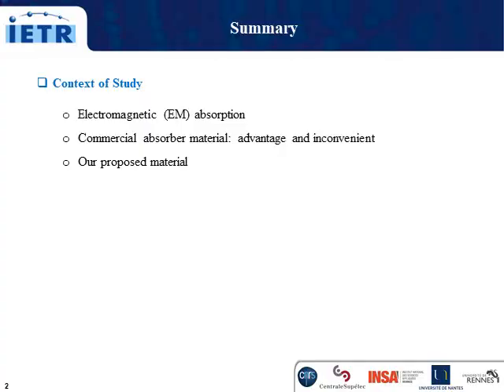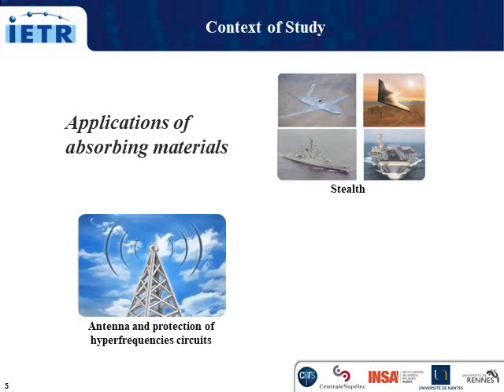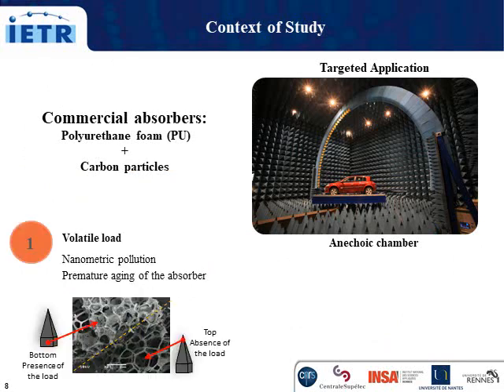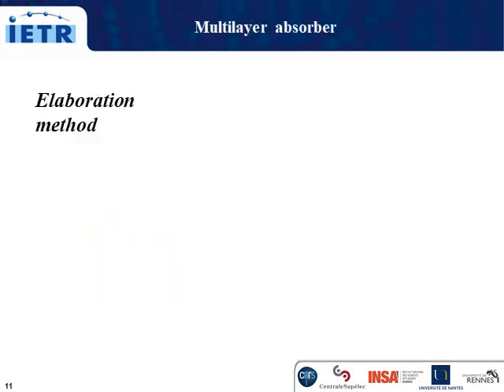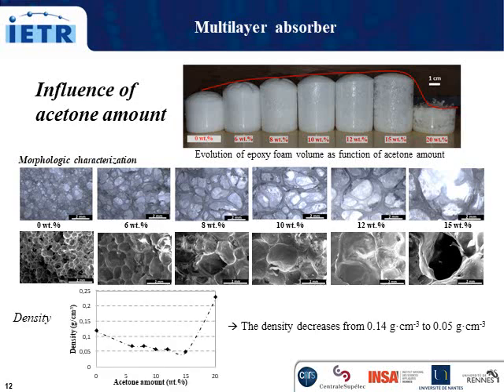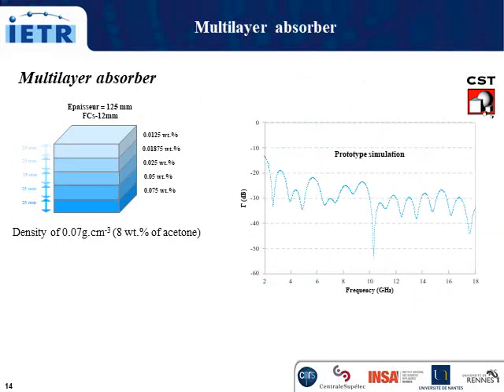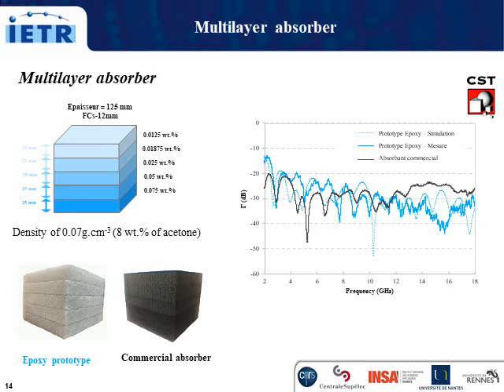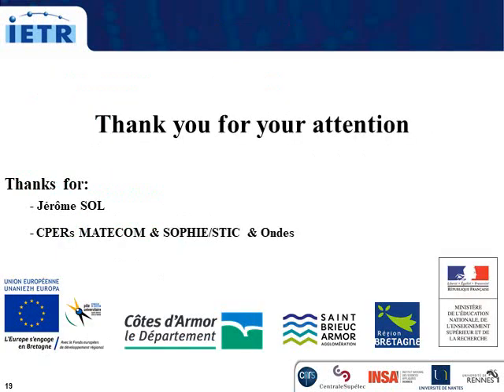Long carbon fibers loaded ultra porous epoxy composite for planar microwave absorber materials